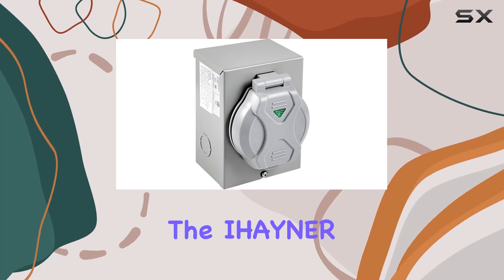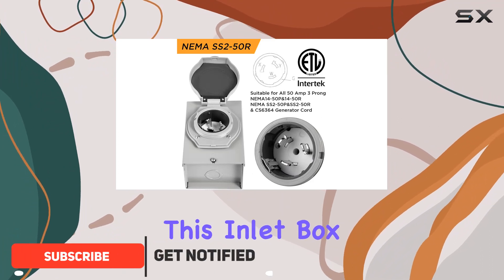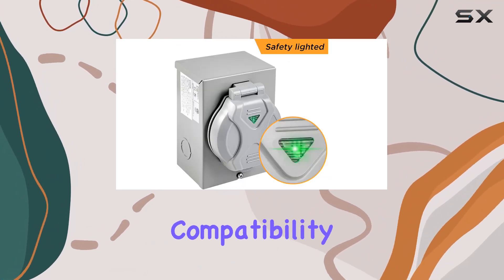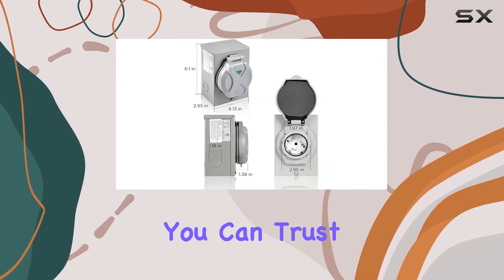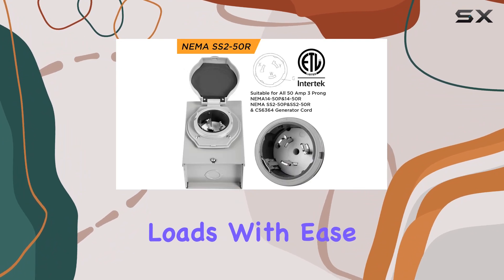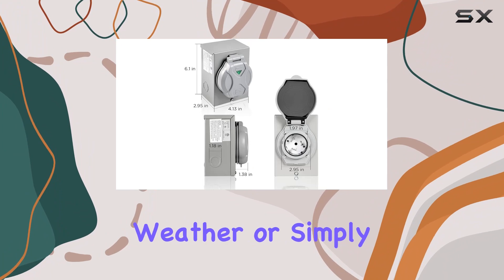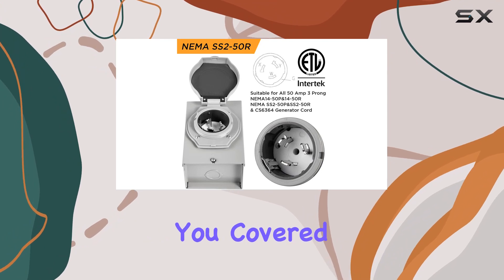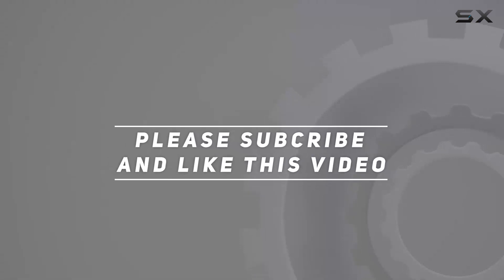IHAYNER 50 Amp Generator Power Inlet Box: Unleash Reliable Backup Power!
0:00 Intro
0:06 Review

Things that we mentioned in this video:
IHAYNER 50 Amp Generator : B098DZMDWL